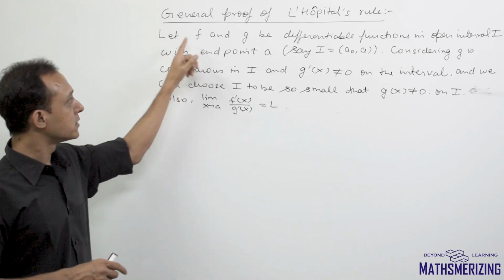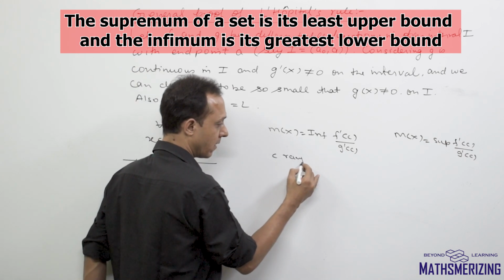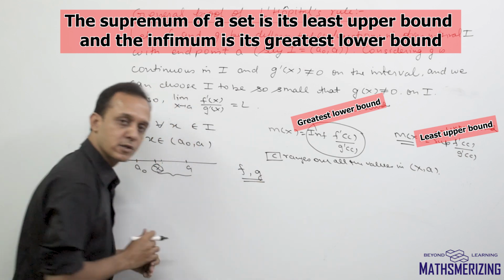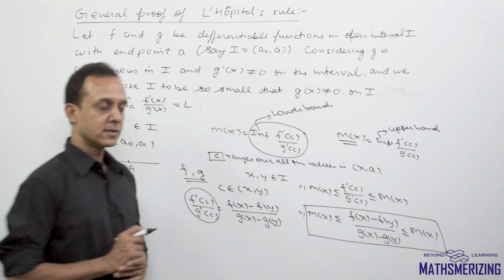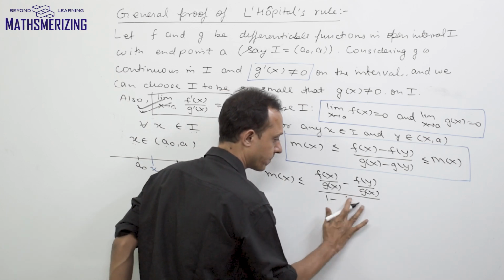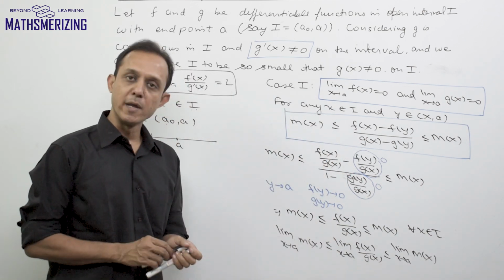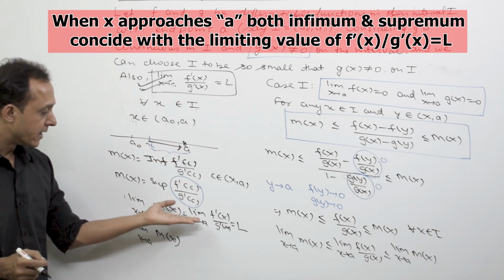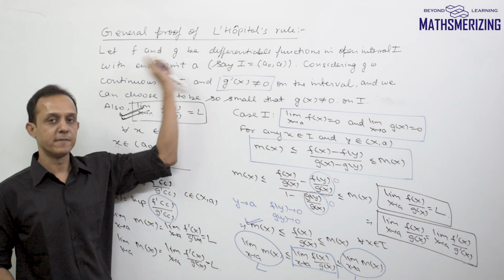General case proof of L'Hôpital's rule ( l'hospital ) Part 1: 0/0 form (Requires Real analysis)